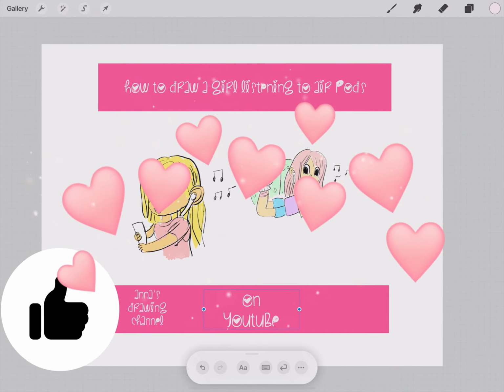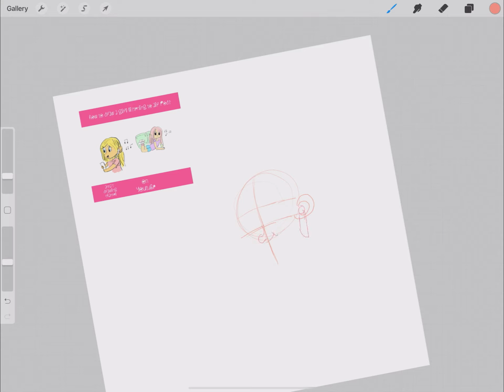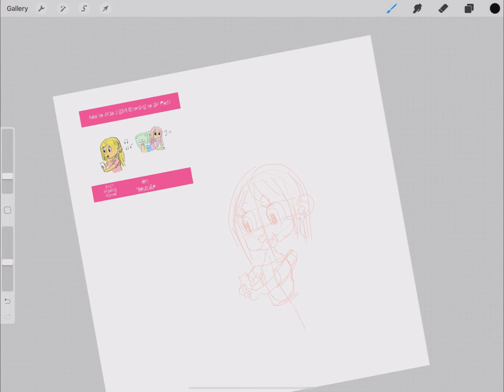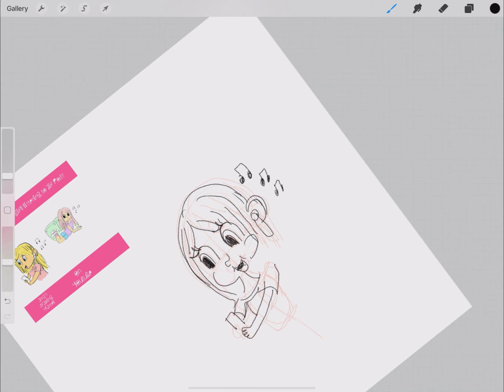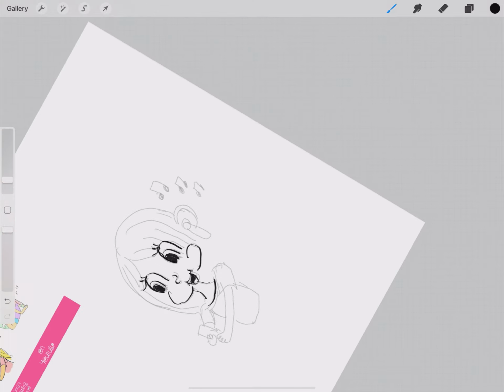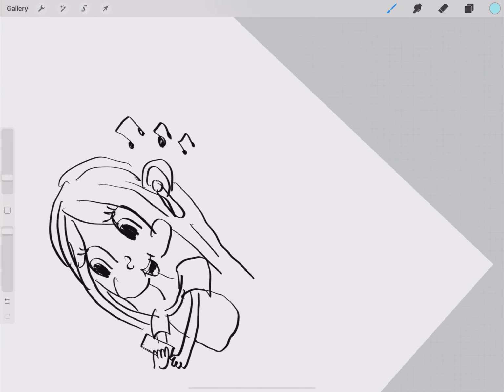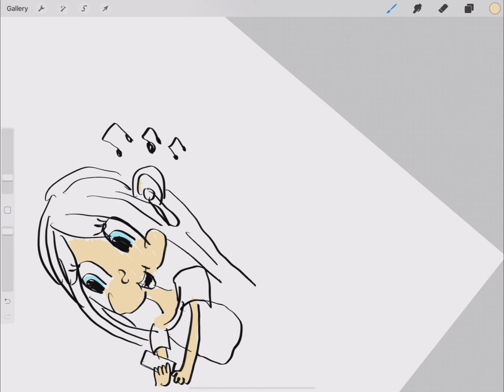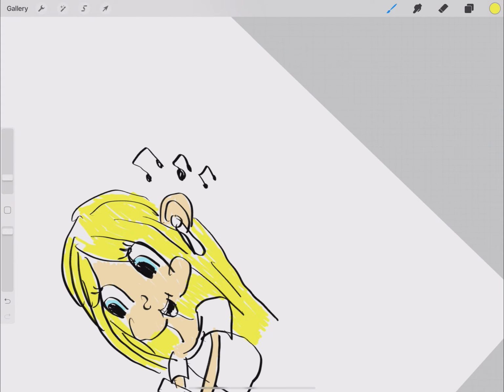How to Draw a Cartoon Girl Listening to Airpods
Hey guys! For today's video I want to throw a disclaimer out there. The point of the video is to not brag that I have AirPods. The point of the video is to teach you to how to draw a girl wearing AirPods. Tomorrow's video or sometimes next week is going to be a tutorial either how to draw a cute switch or a girl playing the switch. You won't want to miss a video! :D